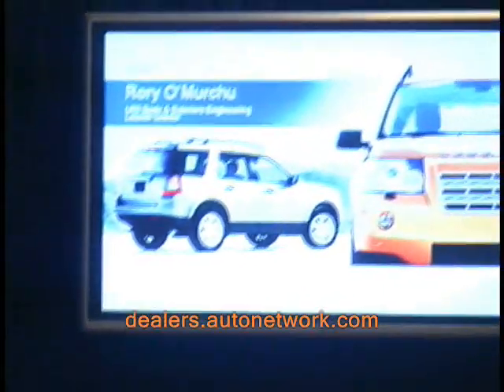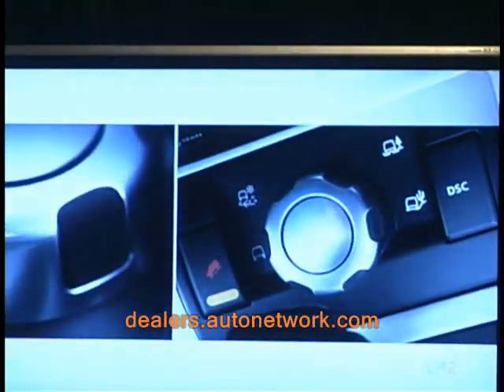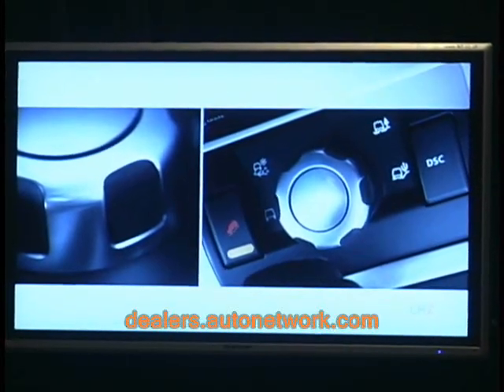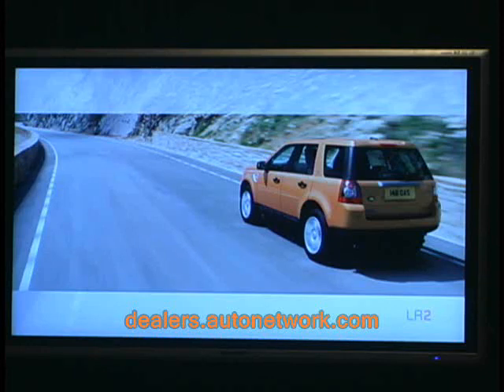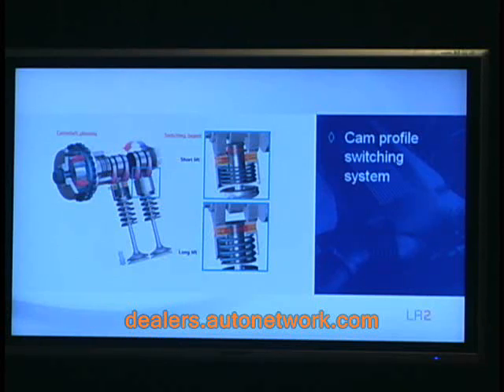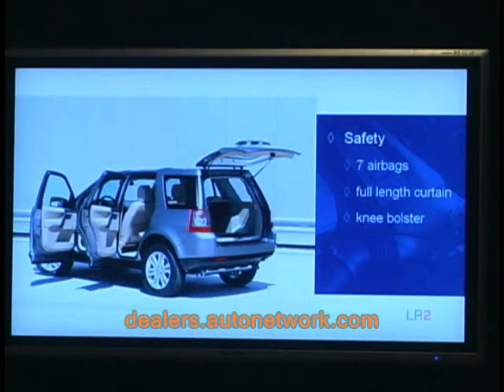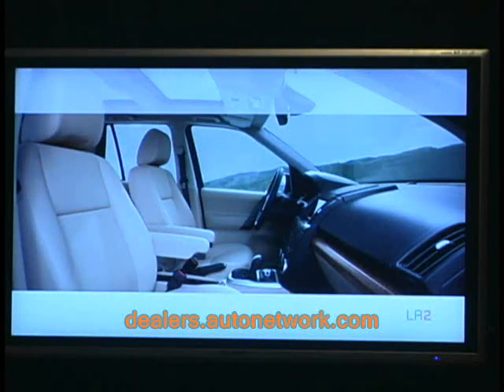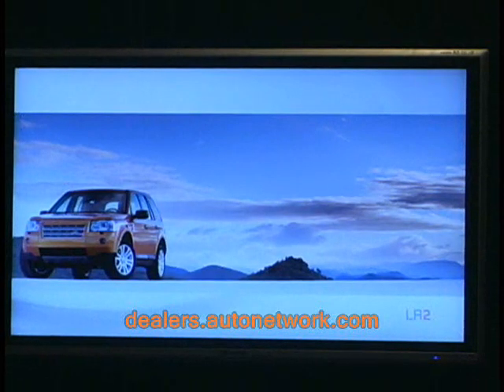2008 Land Rover LR2 , Rory O'Murchu.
Rory O'Murchu, body and exterior engineering, details some of the features of the new Land Rover LR2 with journalists attending the launch in Santa Barbara, CA.